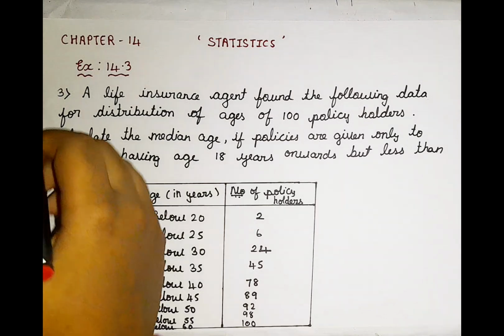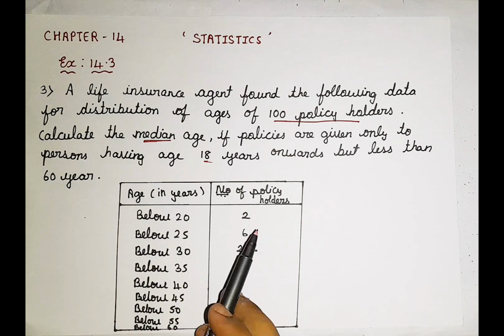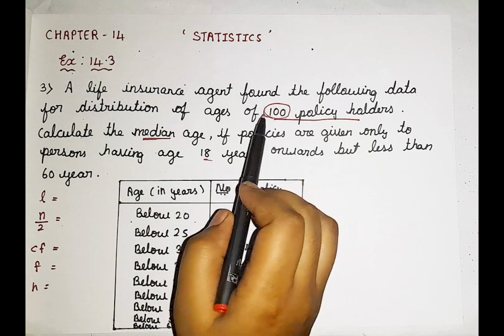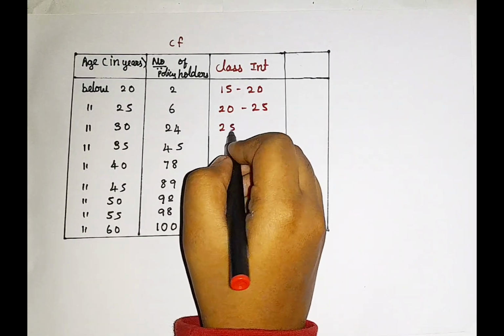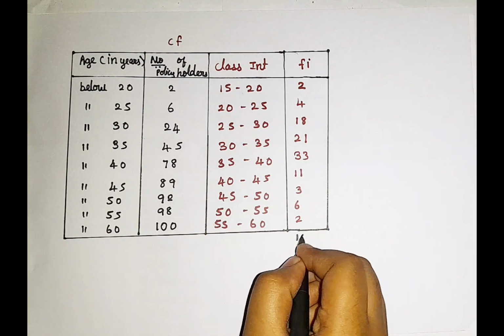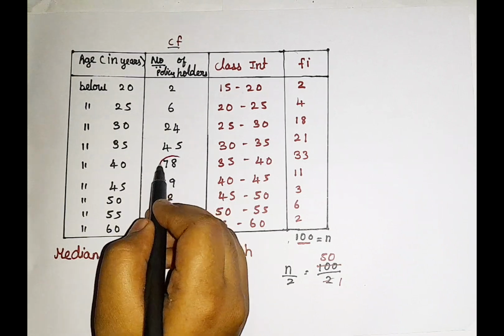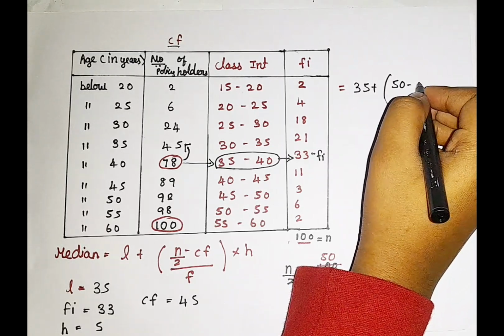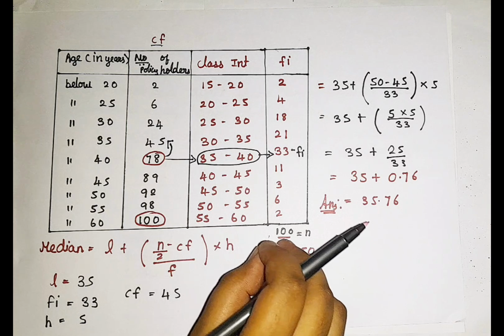Exercise 14.3 q3 Chapter 14 Statistics class 10 math NCERT Syllabus in English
This video is about Statistics. In this video we solved Exercise 14.3 q3 and we also learned about the basic things about Statistics.This is really  easy to solve if you guys know the basic things of this particular chapter Statistics. Statistics fully based on the  formulas .We have to use our thinking and solve the questions based on Statistics

Try to understand the basics of Statistics that you guys can solve any questions based on this Statistics. If you understand properly it will easy to solve questions based on Statistics.